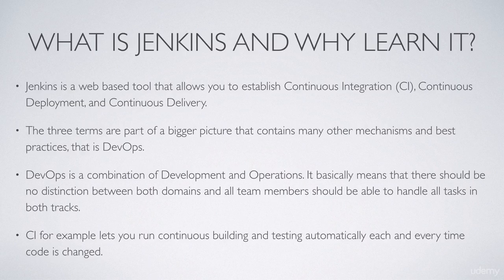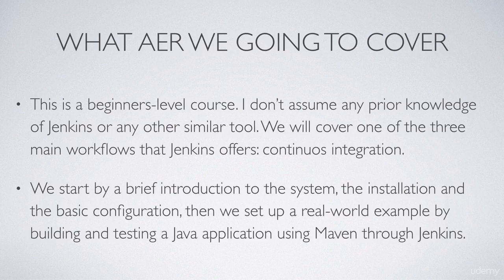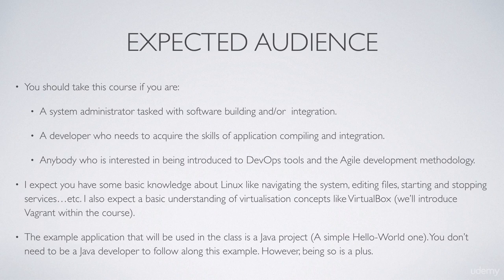Learn DevOps with Jenkins All in One Guide - learn DevOps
What you'll learnIntegrate CI and CD in your development processLearn to use Jenkins for process automationWork on a real world project and implement the conceptsLearn professional tips and tricks for better Jenkins management
Master Continuous Integration with
Jenkins in this easy & comprehensive course!
Forego
the hours spent on debugging your code, or even looking for which bug
broke what with Continuous
Integration. So, instead of
wasting hours going through each line of code to check for bugs, or
running a number of different tools to test which code doesn’t
work, Jenkins can help you as you write your code.
Continuous
Integration tests every time your code is changed, which means that
each line of code you add is automatically tested, the results of
which will let you know
if the code works or breaks. This is why it is currently extremely
popular with developers and programmers,
because it saves them a
good chunk of their time.
If you want to master Continuous
Integration but have zero knowledge of what it is, then this course
is perfect for you!
This
course has been designed and built by experts who
will help break down Continuous Integration into
small and easy to understand segments.
We have created this tutorial as a guide to help newbies not only
learn what is CI, but also actually understand how to integrate CI in
their codes. We assume that
you have no prior knowledge of Jenkins and Continuous Integration,
but we do assume that you have an idea of how Ubuntu works, as well
as basic virtualization concepts.

This
course uses a hands-on approach and is loaded with examples at every
stage to help students
actually understand and learn what is going on, rather than simply
follow through with the videos and end up lost and confused later on.
We also use an example
project that the student will build along with the instructor.

The
course will cover important topics regarding CI and Jenkins such as
what is Jenkins and continuous integration, a brief introduction to
the Jenkins system, how to install Jenkins and integrate the CI,
basic configuration of your Jenkins, and will also build a real-world
example by creating and
testing a Java application using Maven through Jenkins.
At
the end of this course, you
will have learned
exactly what is CI, how it can help you and also how you can save
yourself from hours of miserable code checking and debugging.
So,
just hard!
this is the best DevOps course. you can download and watch for free after enroll.